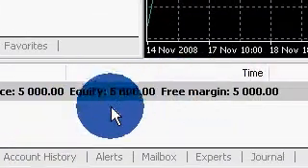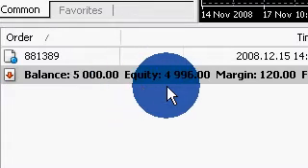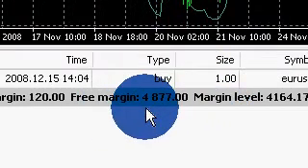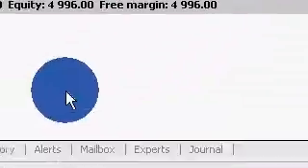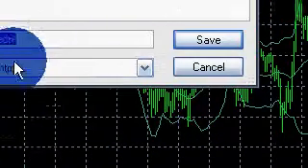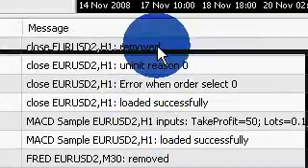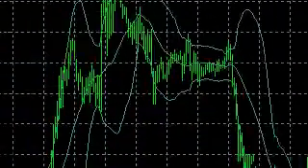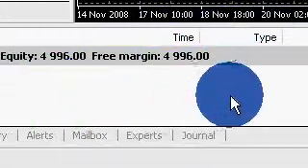Terminal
A brief overview of the functions within the Terminal section